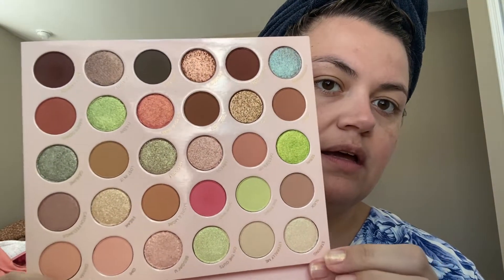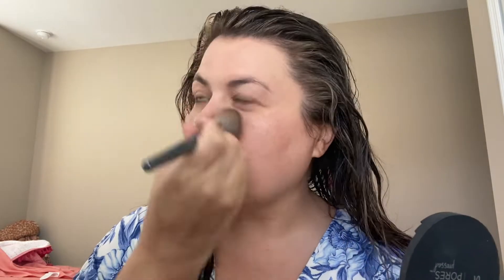Hello From Florida! Let’s do a Chatty GRWM using Colourpop, Tarte, NARS and More💕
Products Used/Mentioned

Colourpop Tinted Moisturizer in 6W
IT Cosmetics Bye Bye Pores Pressed Powder
Colourpop Gettin Fresh Palette
Thrive CAUSMETICS Sun Chaser Bronzer in Rhea
Glamlite x Mikayala Phat Two Palette
Bobbi Brown Illuminated Bronzer in Antigua (It’s really a blush)
Colourpop Act Natural Mascara in Brown
Colourpop Boss Brow Gel in Brown
NARS Smudgeproof Eyeshadow Base
Tarte Sea Quench Balm in Coral